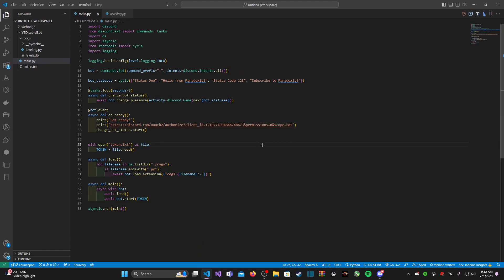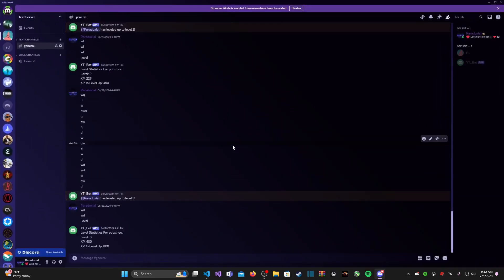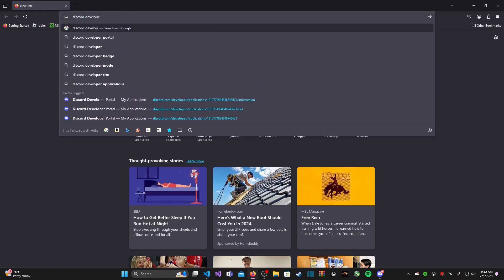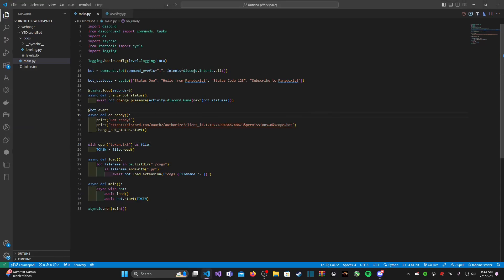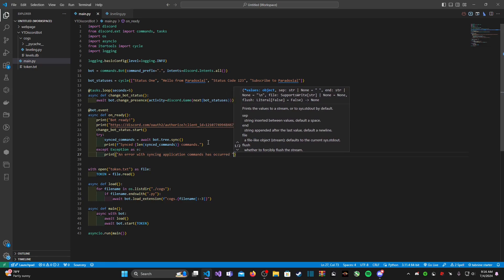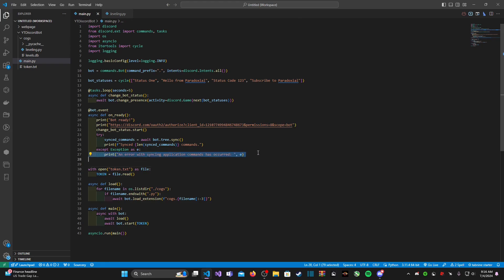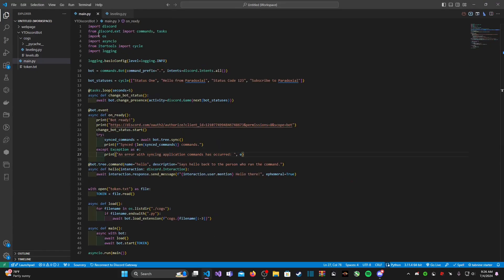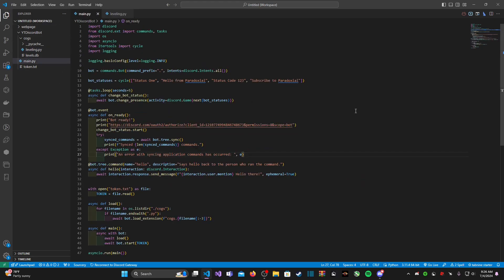Building a Discord Bot in Python (2024) Episode Nine: Slash Commands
If a video is rather long, video sountracks may loop back to the very first song

Outro Music is "In A Cabin By The Lake" by Lazarus Moment!